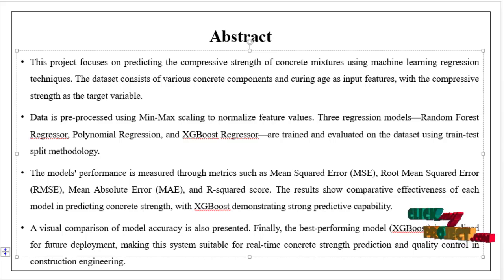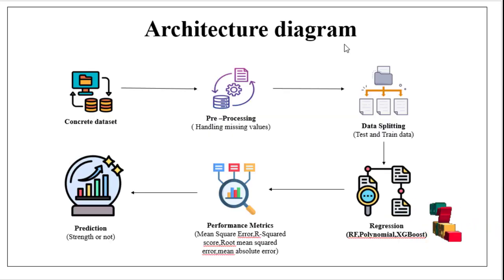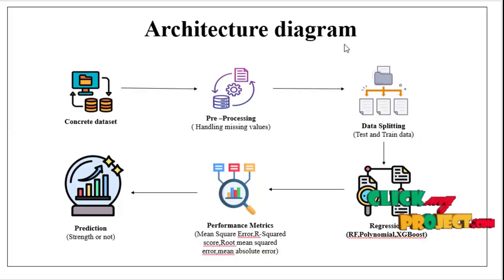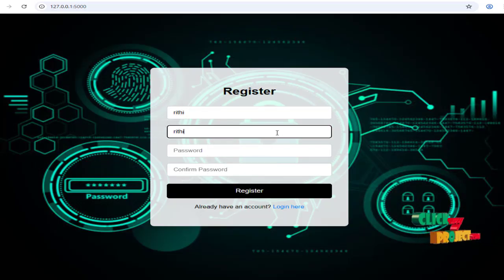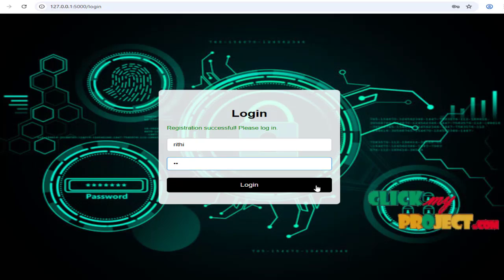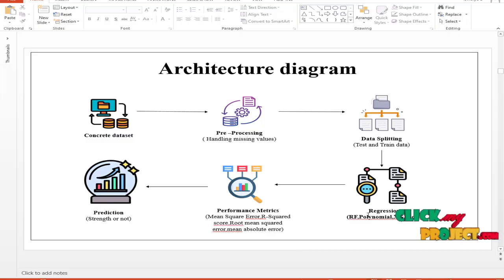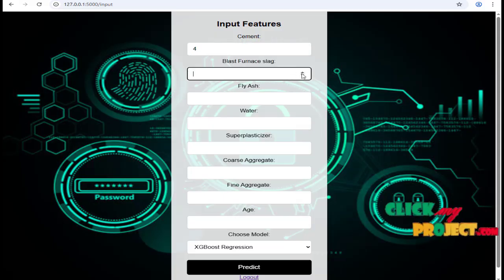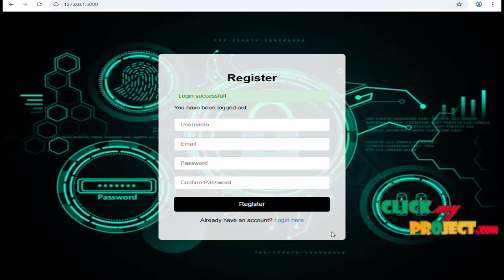Python Machine Learning - Recycled Concrete Using Ensemble Learning Model - ClickMyProject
This project focuses on predicting the compressive strength of concrete using machine learning techniques, based on its material composition and age. The dataset comprises several key input features including the amounts of cement, blast furnace slag, fly ash, water, superplasticizer, coarse aggregate, fine aggregate, and the age of the concrete in days. The goal is to develop an accurate predictive model that can estimate the compressive strength of concrete, which is essential for ensuring the structural integrity and durability of construction projects. The project pipeline includes multiple stages, beginning with data loading and preprocessing. The data is imported from a CSV file, where any missing values are filled with zeros, and the features are normalized using MinMax scaling to bring all variables into a similar range. Next, the dataset is divided into training and testing sets to allow for a fair and unbiased evaluation of the models. Three machine learning algorithms are employed: Random Forest, Polynomial Regression, and XGBoost. These models are trained and tested to determine how well they can predict compressive strength. Their performance is evaluated using standard regression metrics, including Mean Squared Error (MSE), Root Mean Squared Error (RMSE), R-squared (R²), and Mean Absolute Error (MAE). To visually compare model performance, a bar chart is created showing the MSE values for each approach. The results indicate that XGBoost outperforms the other models in terms of accuracy. As a final step, the XGBoost model is saved using the pickle library, enabling its reuse for future predictions or deployment in real-world applications.

Including Packages
* Base Paper
* Complete Source Code
* Complete Documentation
* Complete Presentation Slides
* Flow Diagram
* Database File
* Screenshots
* Execution Procedure
* Readme File
* Addons
* Video Tutorials
* Supporting Softwares

Specialization
* 24/7 Support
* Ticketing System
* Voice Conference
* Video On Demand *
* Remote Connectivity *
* Code Customization **
* Document Customization **